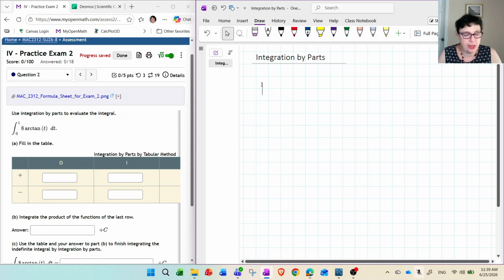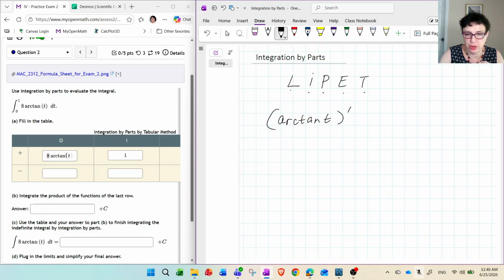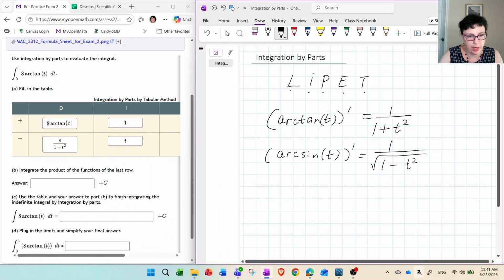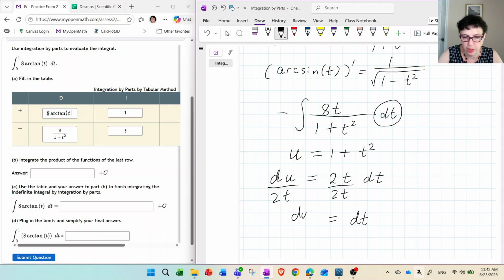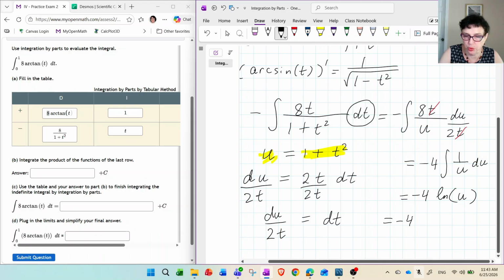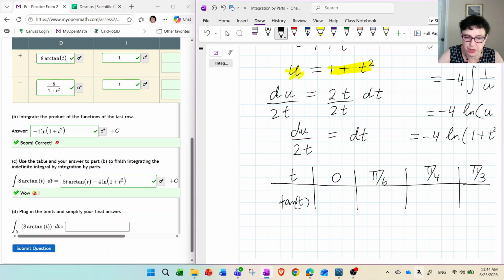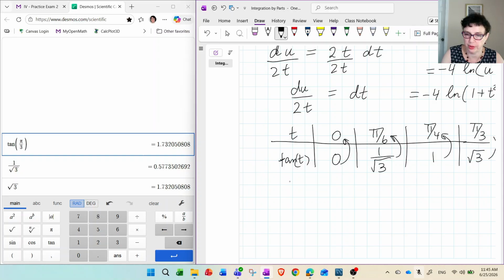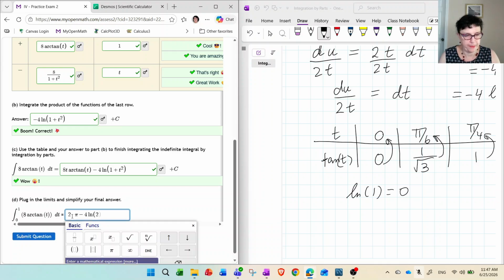Integration by Parts: Inverse Trig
In this video I explain how to perform integration by parts when integrating an inverse trig function (arctangent). I show how to integrate

∫ 8 arctan(t) dt

using the LIPET method.